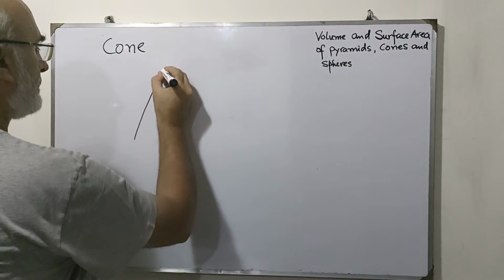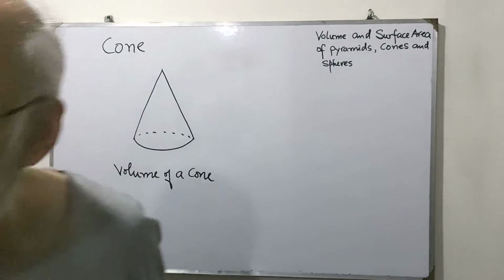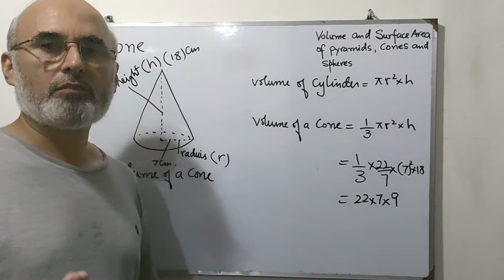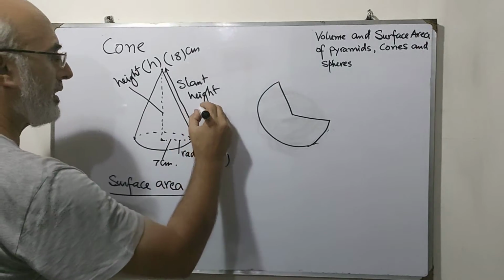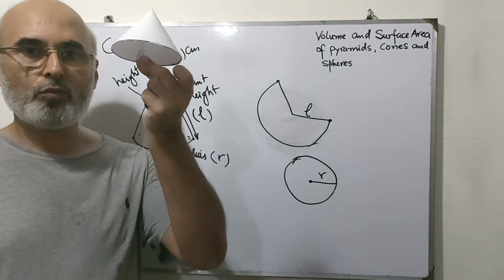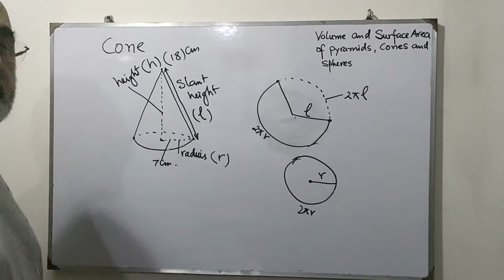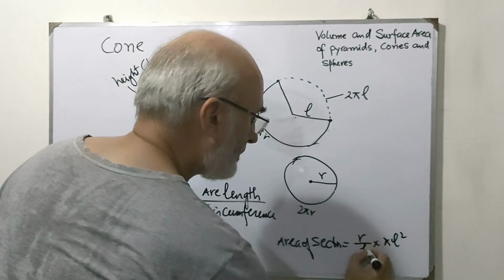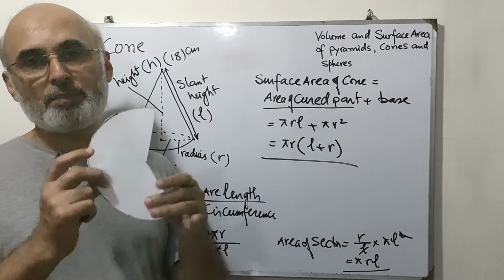Volume and Surface Area of pyramids, cones and spheres Chapter 12 D2 (part 2)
Volume and surface area of a cone